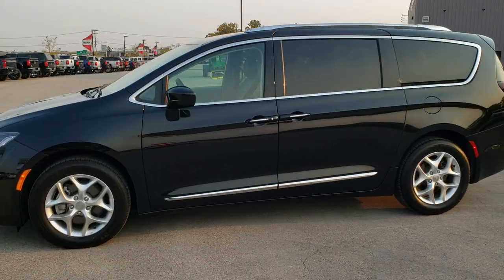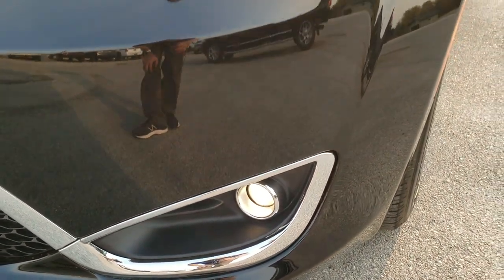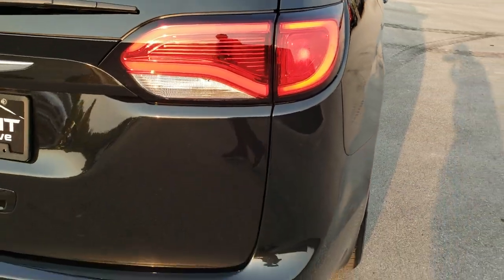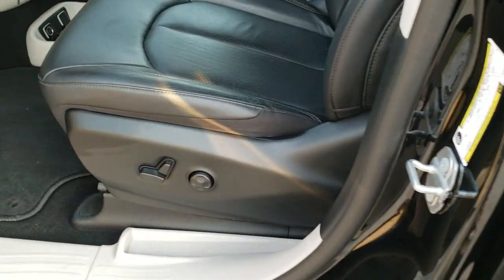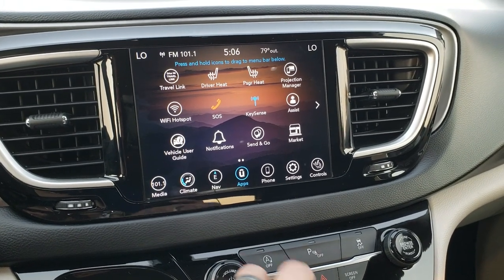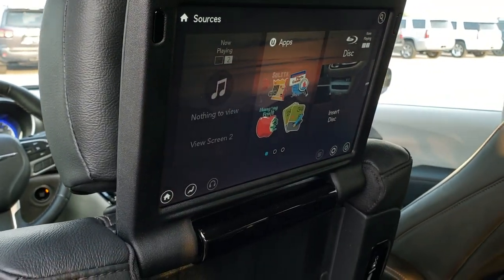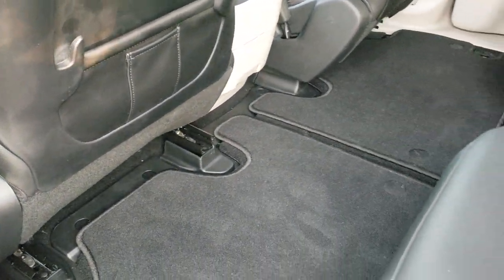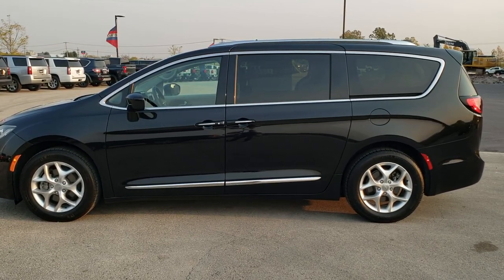2020 CHRYSLER PACIFICA TOURING L PLUS UCONNECT THEATRE WALK AROUND REVIEW 20C20A SOLD! SUMMITAUTO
This 2020 CHRYSLER PACIFICA TOURING L PLUS WITH QUADS NAV AND UCONNECT THEATRE IN BRILLIANT BLACK CRYSTAL PEARL FOR SALE IN FOND DU LAC OSHKOSH WISCONSIN is the vehicle we did walk around review of today.

Thank you for checking out this video of this 2020 CHRYSLER PACIFICA TOURING L PLUS WITH QUADS NAV AND UCONNECT THEATRE IN BRILLIANT BLACK CRYSTAL PEARL FOR SALE IN FOND DU LAC OSHKOSH WISCONSIN

STOCK: 20C20A
PRICE: $33,999
MILES: 8,524
MAKE: CHRYSLER
MODEL: PACIFICA
VIN: 2C4RC1EG3LR121786
LOCATION: FOND DU LAC OSHKOSH WISCONSIN, 54937 TRUCKS ON 41

1 OWNER! CLEAN TITLE HISTORY! 3.6 Liter DOHC V6 Engine, 287 Horsepower, Four Door with Dual Power Sliding Side Doors, Stow 'N Go Seating Stow-N-Go, Touring L Plus Package Touring-L, 9 Speed Automatic Transmission with Rotary Turn Dial, Front Wheel Drive FWD, Factory GPS Navigation System, Uconnect Theatre with Dual 10" Headrest Touch Screens Blu-ray TV / DVD Player Bluray Blueray Blue Ray, Reverse Backup Camera Rearview Camera, Blind Spot Monitoring with Rear Cross-Path Detection, Start / Stop Technology Start/Stop, Dual Power Heated Seats, Non Smoker, Black Ebony Leather Seats, Captains Chairs, Memory Driver's Seat, 2nd Row Heated Quad Seating Quads, 3rd Row Seats Bench Seating, Seven Passenger 7, Fold Flat Third Row Seats, Towing Package with Receiver Trailer Hitch and Trailer Wiring Tow Package, Heated Power Mirrors with Blindspot Indicators, Electronic Stability Control Traction Control ESC, Michelin Premier 235/60 R18 Tires, Factory Alloy Rims Premium Wheels, Four Wheel Disc Brakes, Fog Lights, LED Running Lights, LED Tail Lamps, Projector Lamp Headlights, Reverse Sensors, Roof Rack Luggage Rack, Blind Spot and Cross Path Detection System, Easy Fuel Capless Fuel Fill, AM / FM Radio Tuner, Sirius/XM Satellite Radio Capabilities Sirius / XM, Uconnect (R) 8.4 AM/FM System 8.4 Inch Touchscreen with AM/FM, 7-Inch Multi-View Display, SOS / Assist System, U Connect Hands Free Bluetooth Hands-Free Phone System Blue Tooth, Android Auto Compatible, Apple Car Play Compatible, Auxiliary MP3 Jack Portable Audio Connection, USB Jack Portable Audio Connection, Enter-N-Go System Keyless Entry System, Keyless Entry with Factory Remote Start, Push Button Start, Keysense System, Power Raise and Close Rear Gate, Rear Window Defroster, Adjustable Height Seatbelts, Driver and Passenger Front Air Bags, L.A.T.C.H. Child Safety System, Side Curtain Air Bags SRS Safety Restraint System, 2nd Row Power Windows, Heated Steering Wheel Multi-Function Steering Wheel Controls, Homelink System with Three Programmable Buttons for Garage Doors, Lighting Systems & Security Systems, Compass, Outside Temperature Display and Mileage Display, Dual Multi-Zone Climate Control , Rear Air Controls, Factory Floormats, Black Dash Trim, Air Conditioning AC, Cruise Control, Power Locks, Power Windows, Automatic Headlights Autolamp, Tilt/Telescope Steering Wheel, 115V / 150W Auxiliary Power Outlet, Side Rear Window Shades, 3 Year / 36,000 Mile Remaining Factory Bumper to Bumper Warranty, Whichever comes first, 5 Year / 60,000 Mile Remaining Powertrain Factory Warranty, Whichever comes first, Brilliant Black Crystal Pearlcoat, ONE OWNER! CLEAN AUTOCHECK! Very very clean inside and out! This is one of the sharpest 2020 Chrysler Pacifica minivan vehicles we have ever had on our lot! Make your move before this super clean mini van is gone!

STOCK: 20C20A
PRICE: $33,999
MILES: 8,524
MAKE: CHRYSLER
MODEL: PACIFICA
VIN: 2C4RC1EG3LR121786